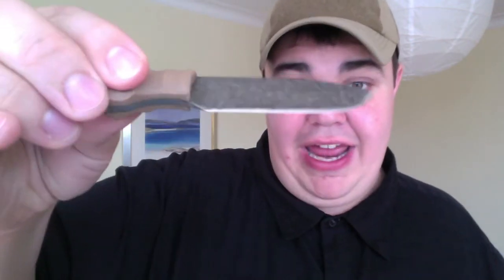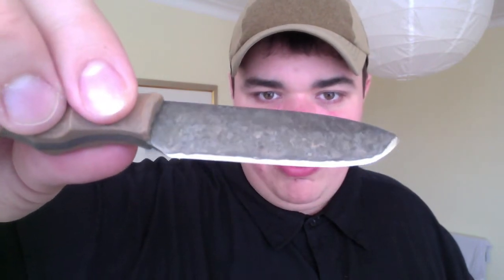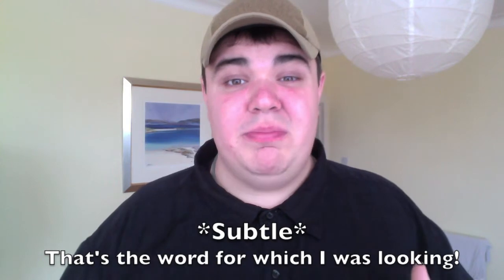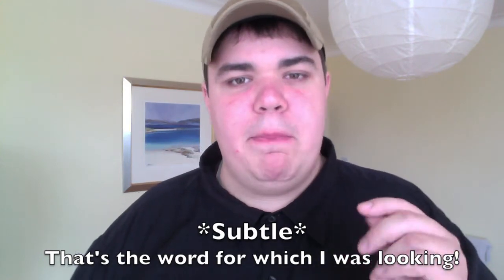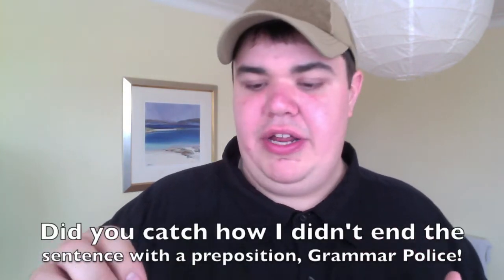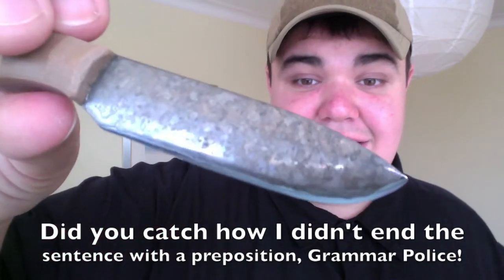New Knife Patina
This is a new knife patina I forced on one of my carbon steel blades. I did three rounds with mustard and then finished it with one round of tomato sauce. This made it come out nice and dark but with a little color in there too!